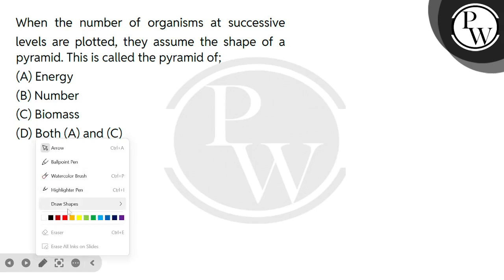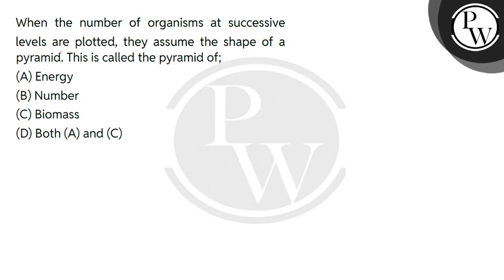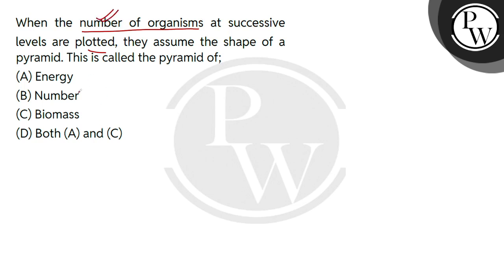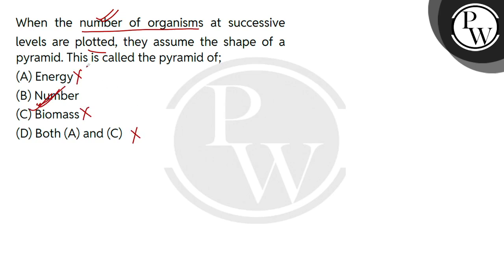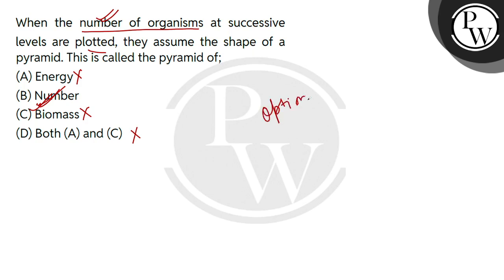When the number of organisms at successive levels are plotted, they assume the shape of a pyrami....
When the number of organisms at successive levels are plotted, they assume the shape of a pyramid. This is called the pyramid of; 📲PW App